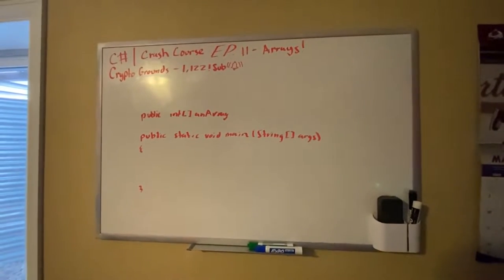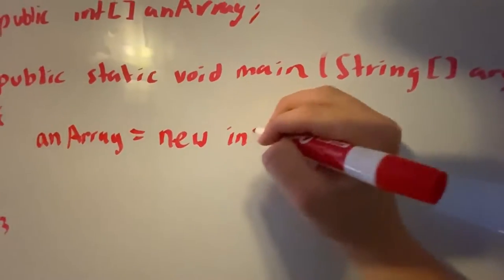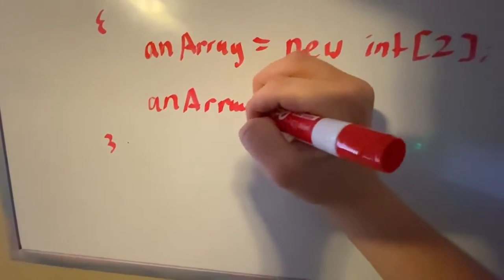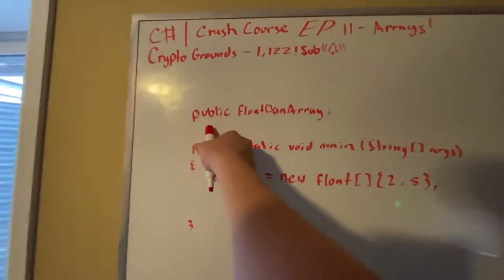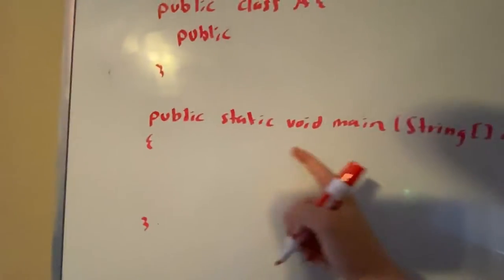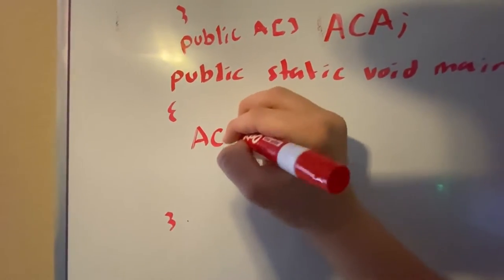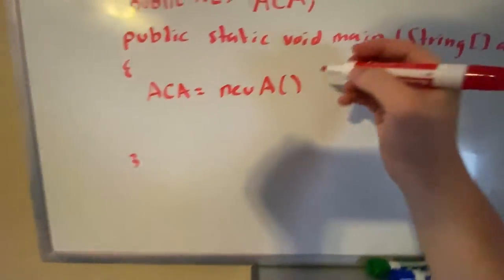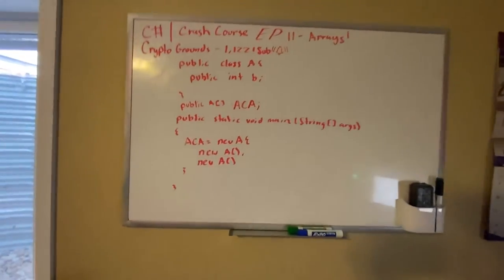[OLD] C# Crash Course - Episode 11 - ARRAYS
~~~READ BELOW~~~

Hello! In this episode, I explain how to use arrays, declare arrays, initialize them, and how to access them!

TTYitvh8mcVfrUFEz3npNGdtMfY3oCdeu3